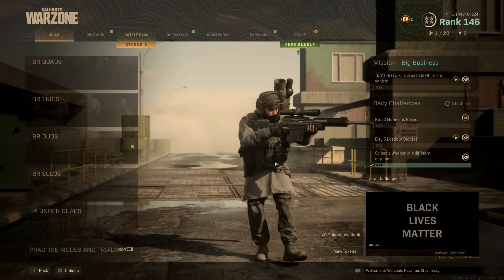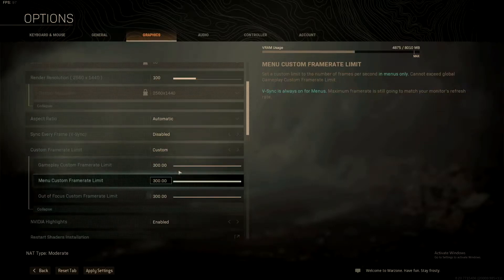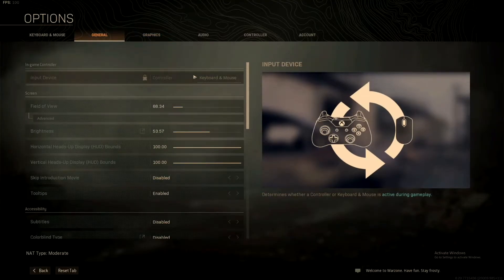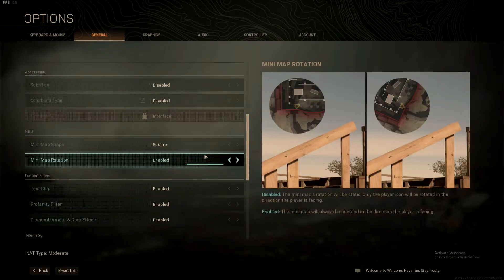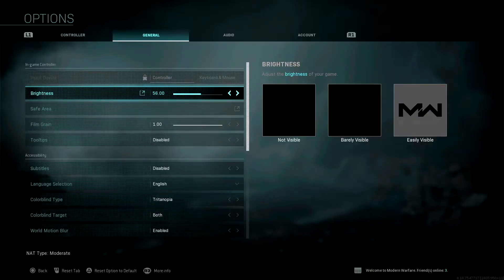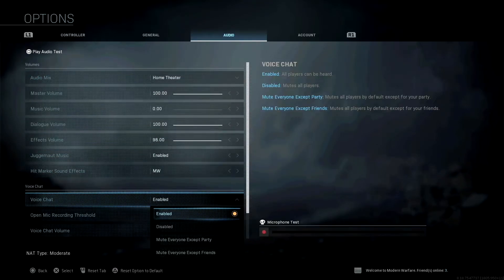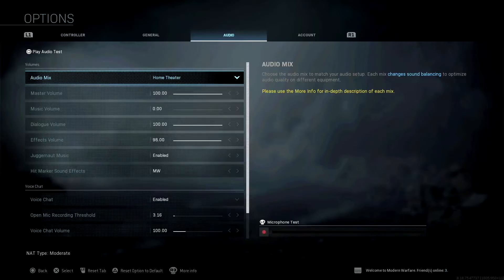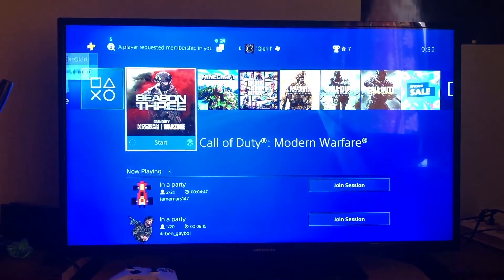MODERN WARFARE HOW TO GET BETTER GRAPHICS NEW!